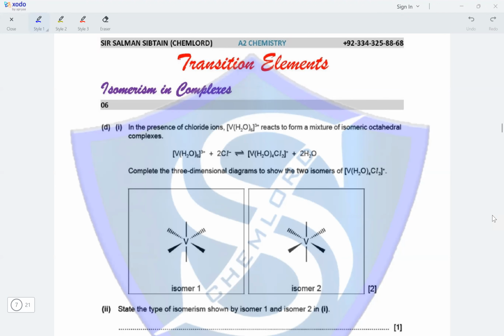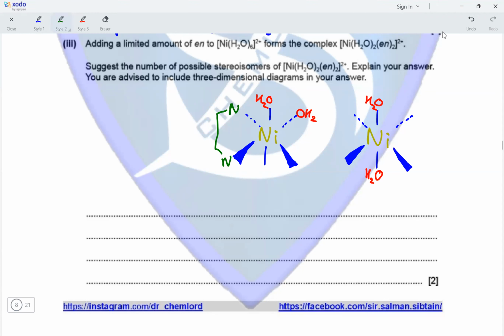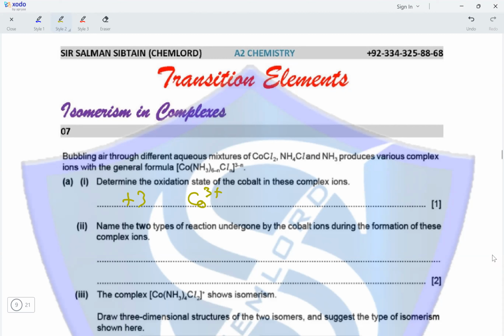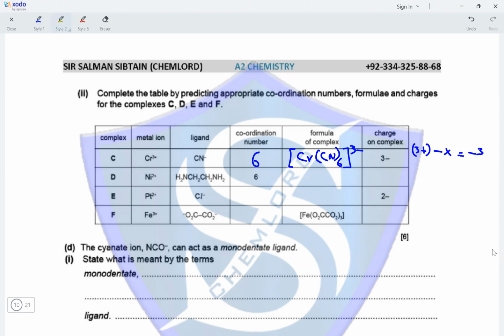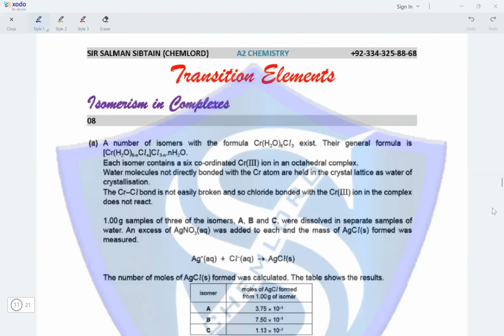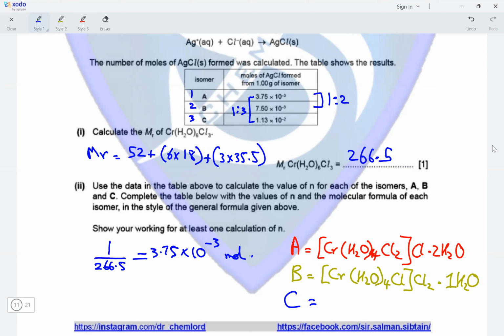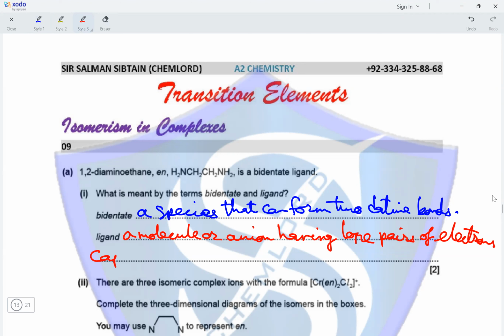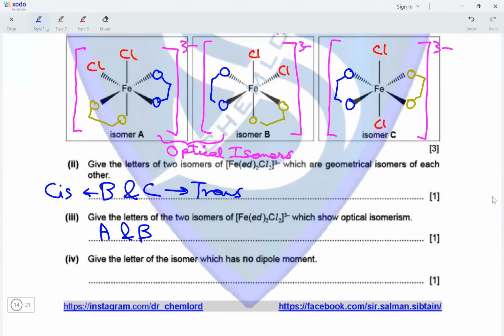(GCE A2 Chemistry) - 9701 - Transition Elements : Isomerism in Complexes 02